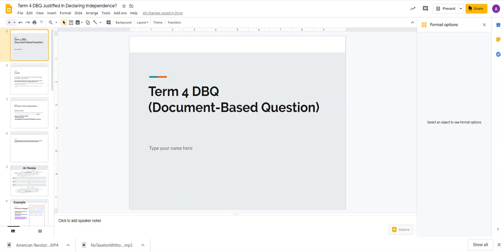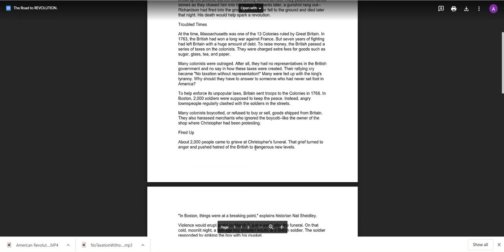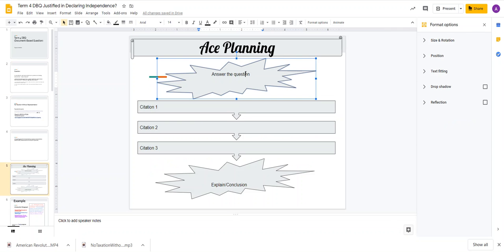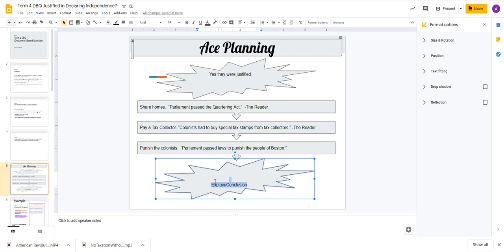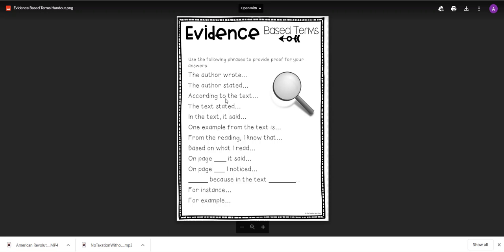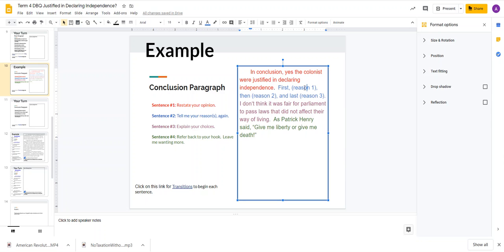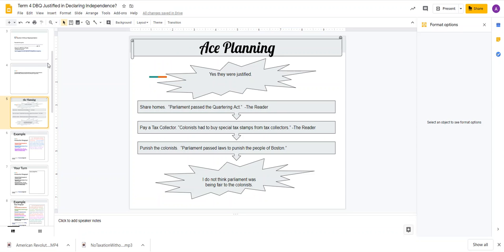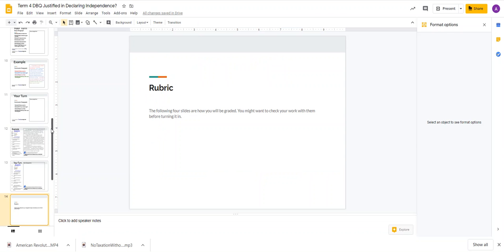Term 4 DBQ